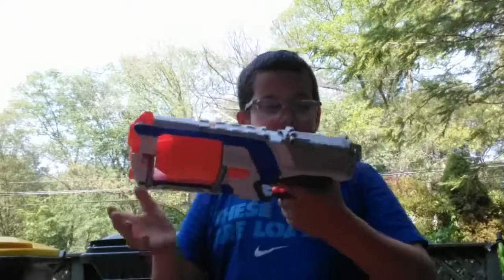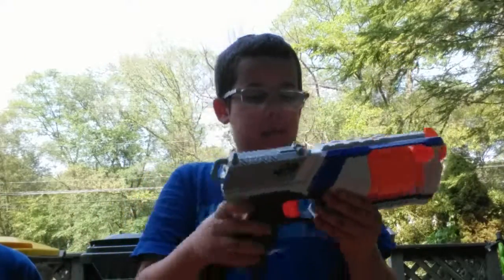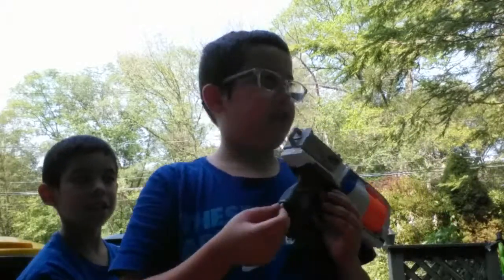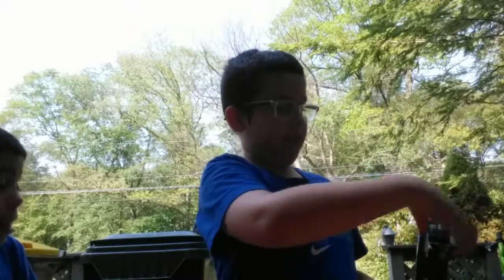Nerf gun review 2